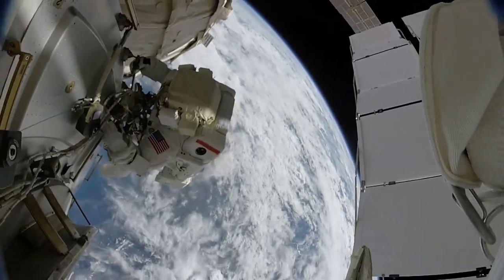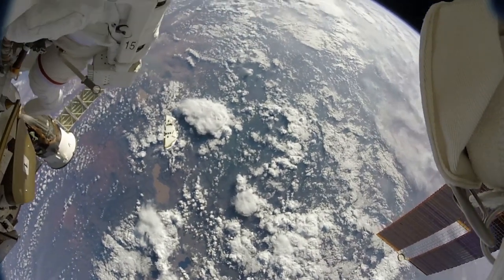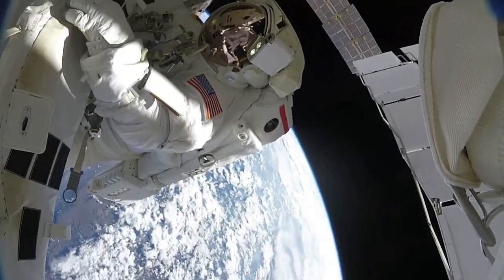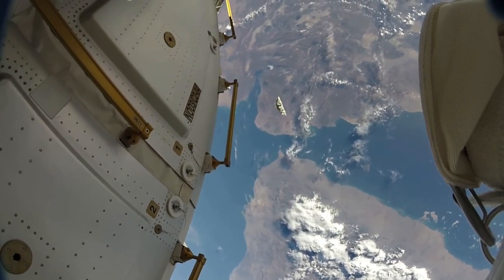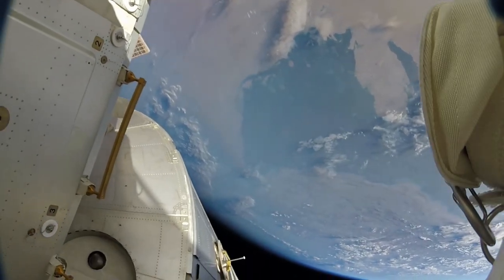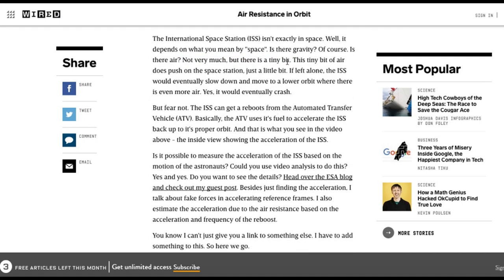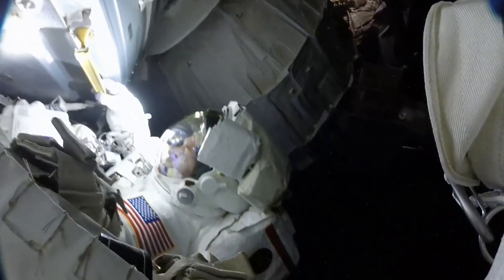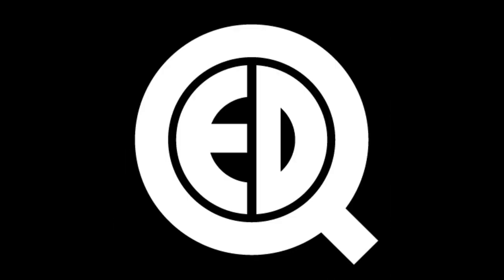What's REALLY in this viral video from the ISS... UFO or Space Debris?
This viral video shows ISS shielding that fell away during the space walk, similar to what you can see at the start of the clip. What do you think is in this video?

"This footage was taken by NASA astronaut Peggy Whitson during a spacewalk on the International Space Station on Thursday, March 30. She was joined on the spacewalk by NASA astronaut Shane Kimbrough.

The two spacewalkers reconnected cables and electrical connections on PMA-3 at its new home on top of the Harmony module. They also installed the second of the two upgraded computer relay boxes on the station’s truss and installed shields and covers on PMA-3 and the now-vacant common berthing mechanism port on Tranquility.

During the spacewalk, one of the shields was inadvertently lost. The loss posed no immediate danger to the astronauts and Kimbrough and Whitson went on to successfully install the remaining shields on the common berthing mechanism port.

A team from the Mission Control Center at NASA’s Johnson Space Center in Houston devised a plan for the astronauts to finish covering the port with the PMA-3 cover Whitson removed earlier in the day. The plan worked, and the cover was successfully installed, providing thermal protection and micrometeoroid and orbital debris cover for the port."

Origin